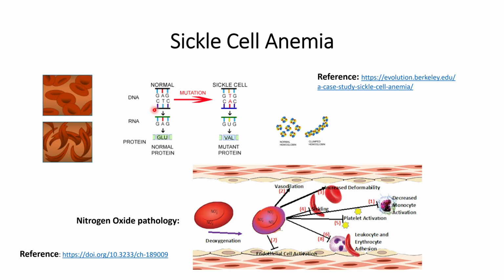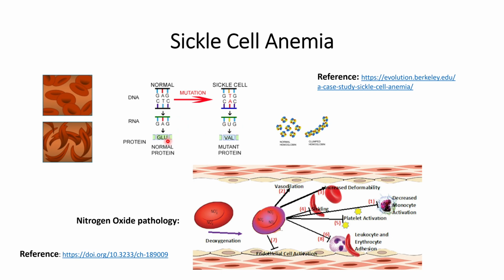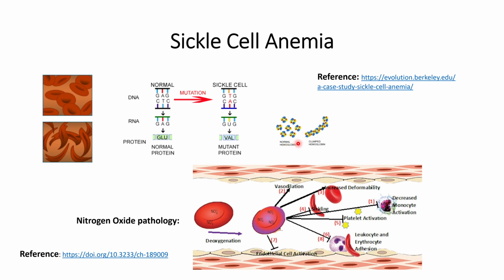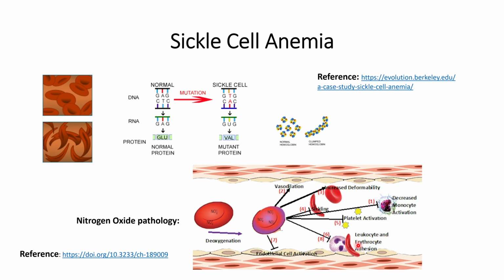Sickle Cell Anemia and Nitrogen Oxide Pathology Code: 127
Reference:
Sickle Cell Anemia: